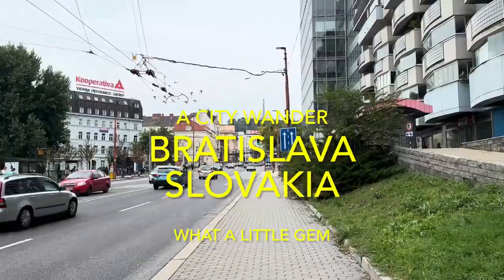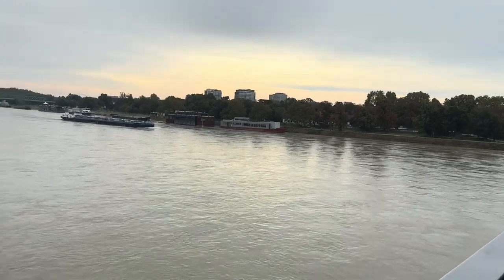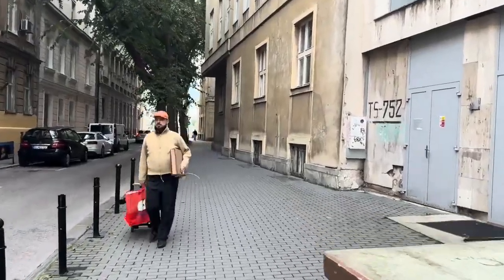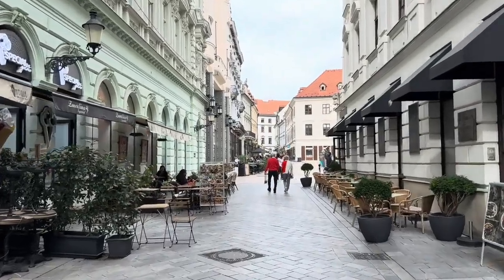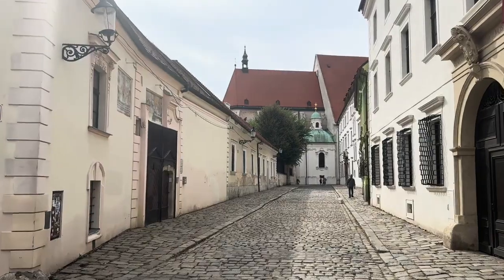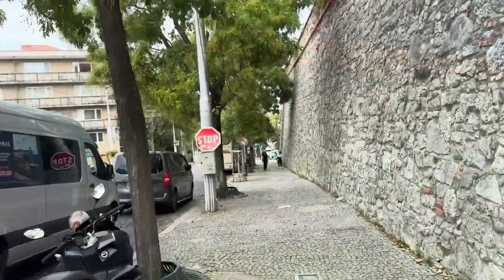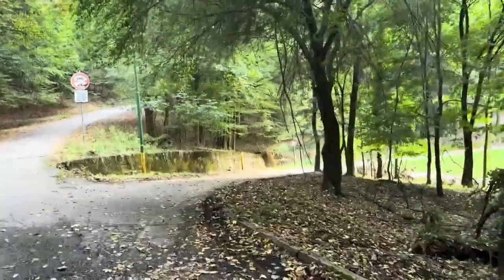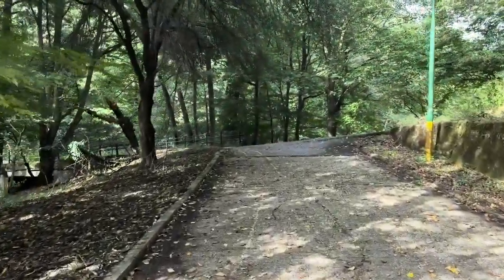Bratislava Slovakia with sound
5
First Time in Bratislava | Slovakia Travel Guide
Bratislava is the capital of Slovakia, located on the Danube River in the country's southwest corner, bordering Austria and Hungary. It's known for its historic Old Town with a medieval center, Baroque palaces, and the reconstructed Bratislava Castle overlooking the city. Key attractions include the Blue Church, Michael's Gate, and various museums, while the city also offers a cultural scene and is surrounded by the Little Carpathians and the Bratislava Forest Park.
Geography and location
Sits on both banks of the Danube River.
Is the only capital city in the world to border two independent countries: Austria and Hungary.
Is surrounded by the Little Carpathians, offering hiking and cycling trails.
Attractions and culture
Bratislava Castle: A reconstructed castle on a hill offering views of the city and the Danube.
Old Town: A pedestrian zone with palaces, cafes, pubs, and a main square, Hlavné Námestie.
Blue Church: A unique Art Nouveau church located a short walk from the Old Town.
Michael's Gate: The only remaining medieval fortification of the city's Old Town.
Slavin Memorial: A memorial and cemetery for almost 7,000 Soviet soldiers, with panoramic city views from its hill.
Cultural institutions: Home to the Slovak National Theatre, the Slovak National Gallery, and several universities like Comenius University.
Lifestyle and economy
Bratislava is a cultural hub and the most prosperous region of Slovakia, contributing a significant portion of the country's GDP.
The city is described as compact, walkable, and affordable compared to many other European capitals.
It is a major road, rail, and river port and has diversified industries.